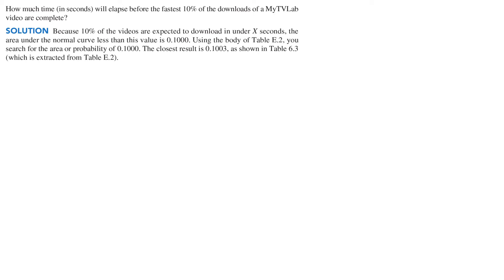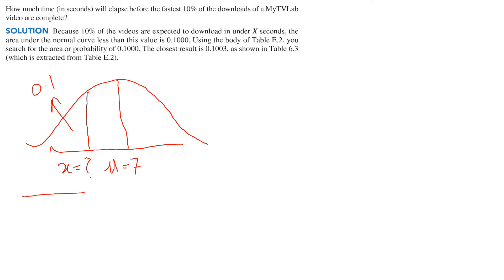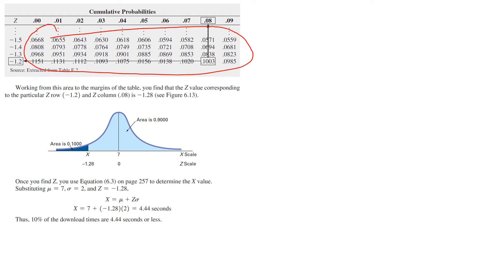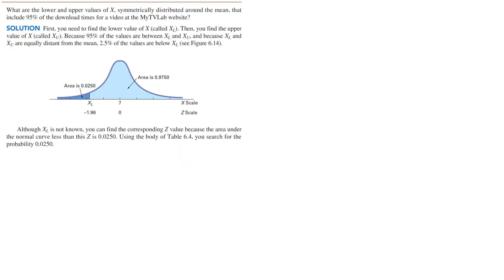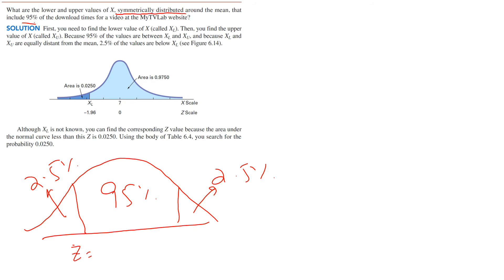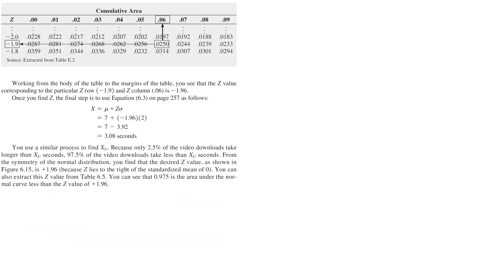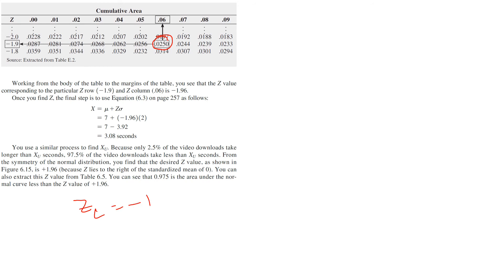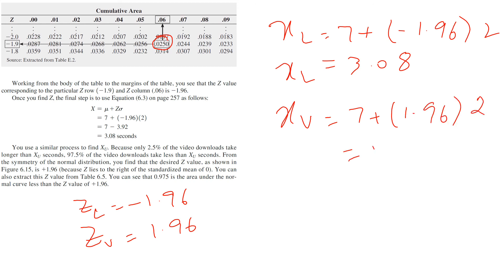lecture 1 22